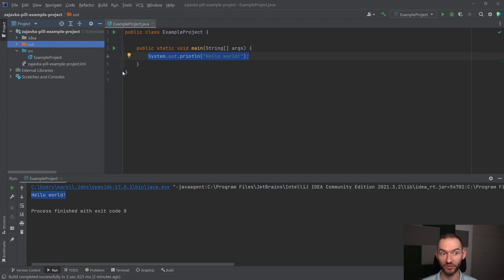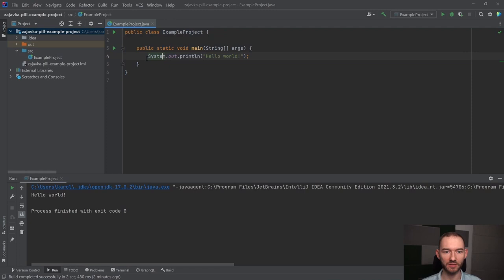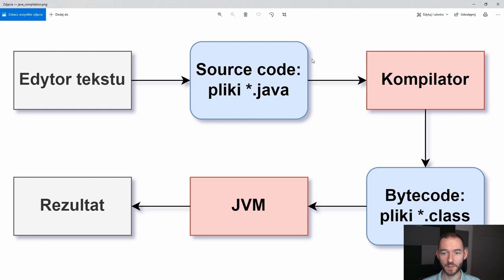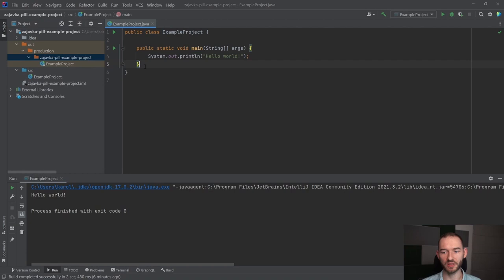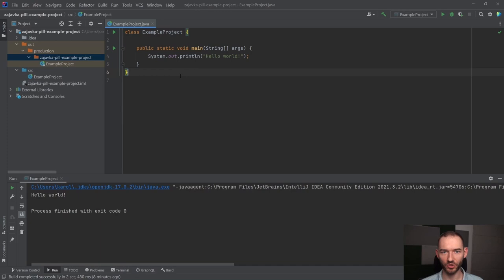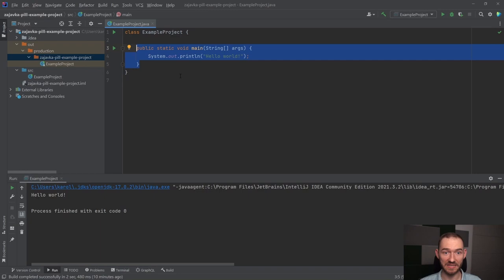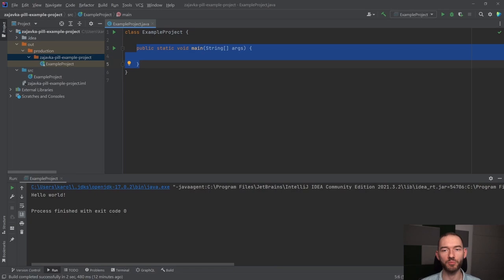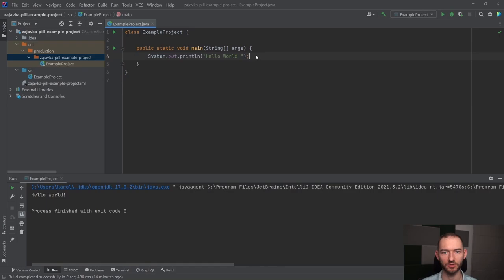Java w Pigułce (2/17) Kod ➡️ Kompilator ➡️ Bytecode ➡️ JVM ➡️ Rezultat 🙂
Drugi z cyklu 17-stu tutoriali gościnnych, w których Karol Rogowski przedstawi podstawy programowania w Javie. Na naszym kanale pojawi się pierwszych osiem odcinków, zaś kontynuację serii znajdziecie na kanale Karola (link poniżej). Dla Waszej wygody umieścimy także wszystkie odcinki "Javy w pigułce" na jednej youtubowej playliście. Dziękujemy Karolowi za chęć opublikowania u nas serii gościnnej! Fajnie, że możemy mu pomóc dotrzeć do szerszej publiczności, a Wam zaproponować darmowy kurs Javy.

Jeżeli masz ochotę zobaczyć więcej materiałów na tym kanale w coraz lepszej jakości, to zachęcamy do pozostawienia subskrypcji:

Dostarczamy dla Was tutoriale rozpalające pasję informatyki oraz inspirujące treści rozwojowo-filozoficzne. Utrzymujemy też pomocne witryny oraz dajemy szanse zasięgowe fajnym twórcom ze sceny. Jeśli masz ochotę wesprzeć to co robimy, to możesz:

Zachęcamy do odwiedzenia prowadzonych przez nas witryn oraz do polubienia fanpage'a Pasji informatyki na Facebooku - poniżej zestawienie naszych linków: